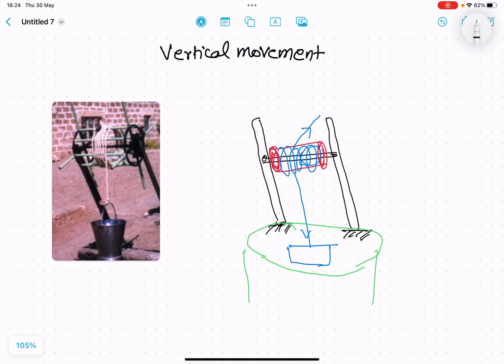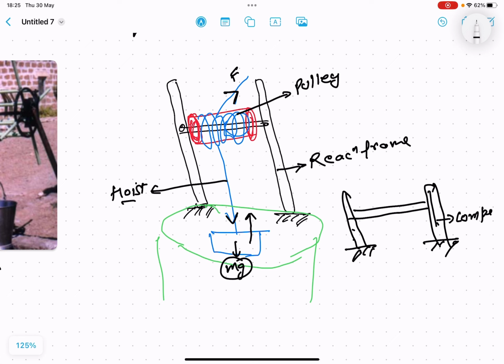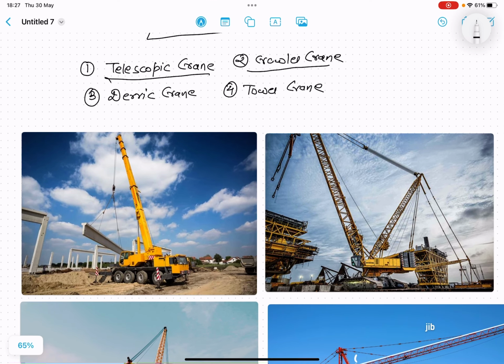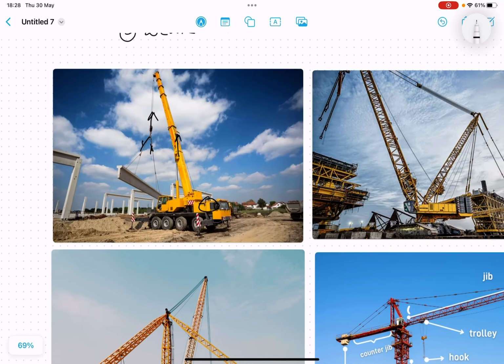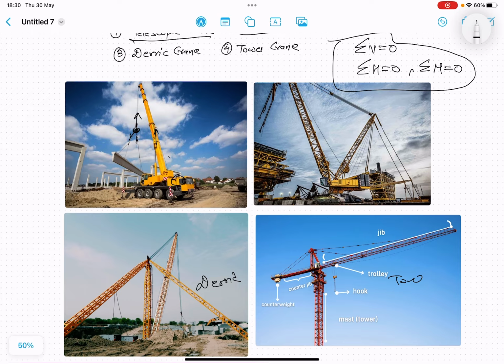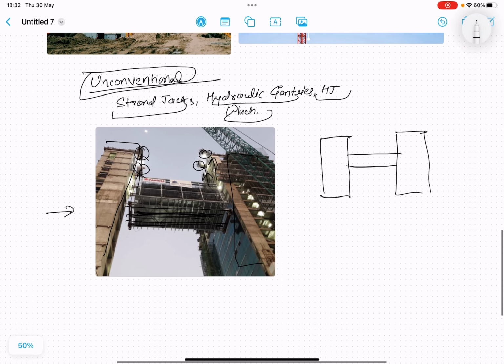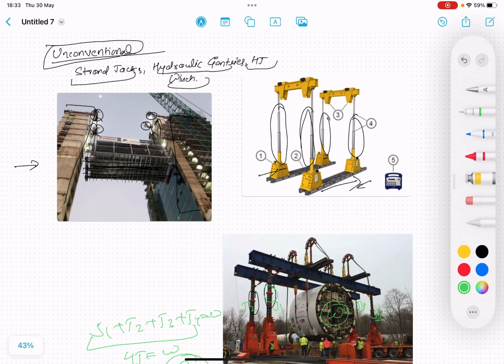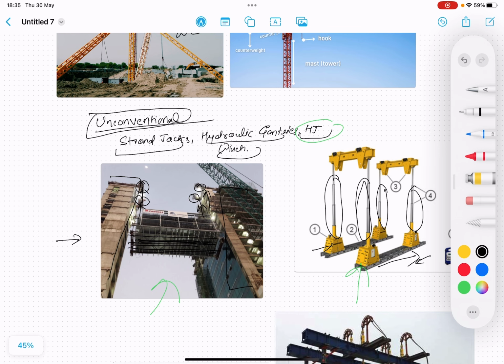Heavy lifting-Vertical Movement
Here we study application of engineering mechanics in heavy lifting , Discuss about vertical movement